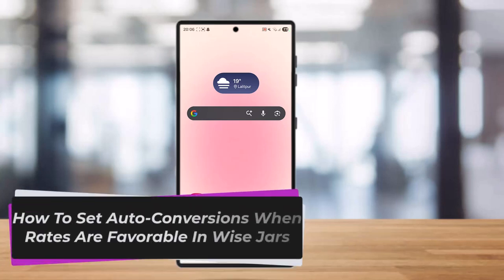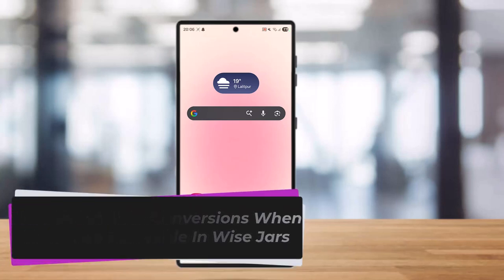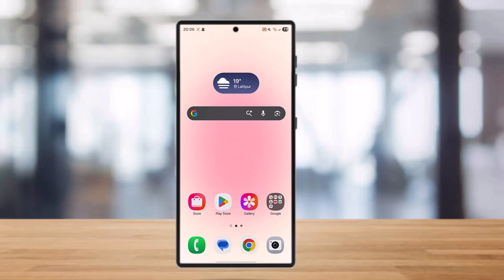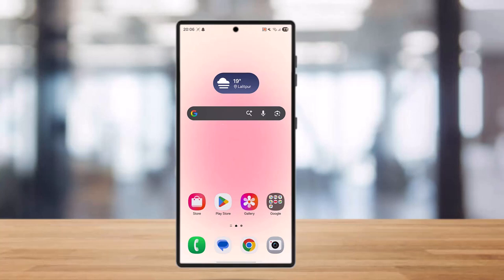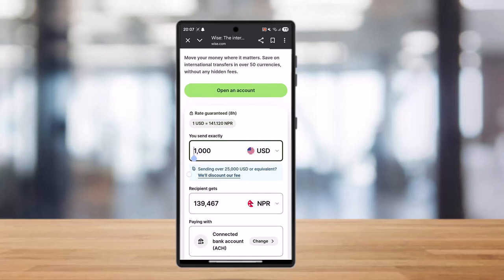How To Set Auto Conversions When Rates Are Favorable In Wise Jars !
In today’s video, we are going to talk about how to set auto conversions when rates are favorable in Wise Jars. This feature is extremely useful if you want to convert currency automatically without constantly tracking exchange rates. So without wasting much time, let’s jump straight into the video.

To begin, simply open your Wise account either from the mobile app or the website. Wise provides an auto-conversion feature that helps you convert money only when the exchange rate reaches your preferred level. This way, you save time and potentially get better value during currency exchange.

Once inside your account, choose the source balance or Jar from which you want to convert money. After selecting it, start the conversion process. You will see an option to set up Auto Conversion—tap on it to continue.

Now, enter the required details such as the amount you want to convert, the currency you want to convert into, and most importantly, your desired exchange rate. Wise will automatically monitor the market for you. If the rate meets or exceeds your chosen level, the conversion will happen instantly without any manual action.

And that’s it! This is how you can easily automate currency conversions in Wise Jars when rates are favorable. We’ll be back soon with more informative videos.